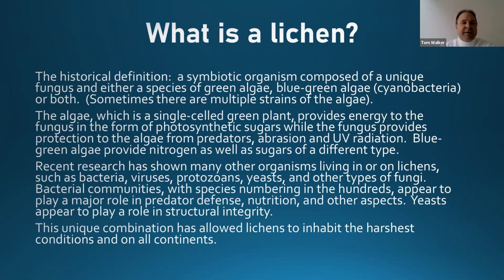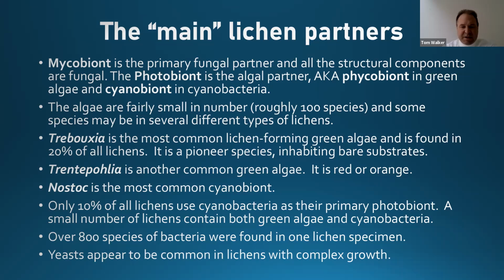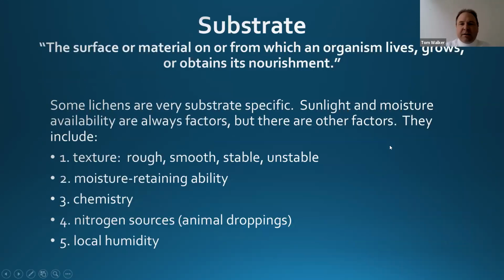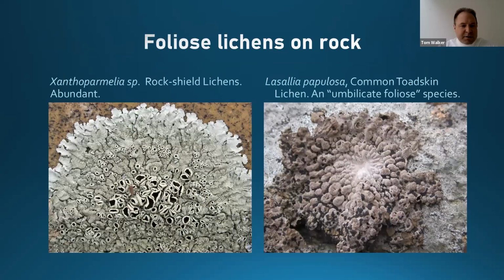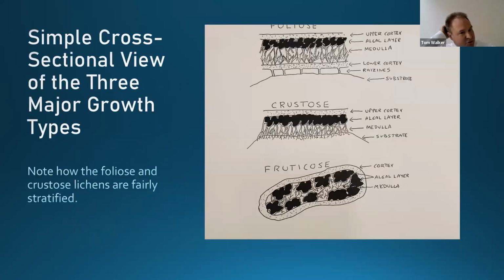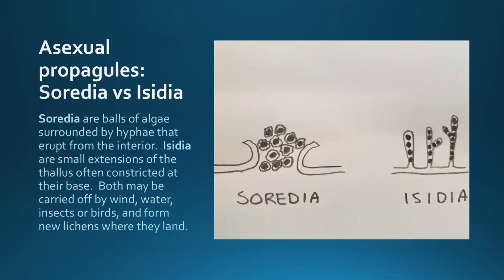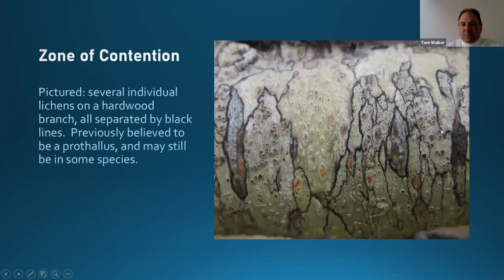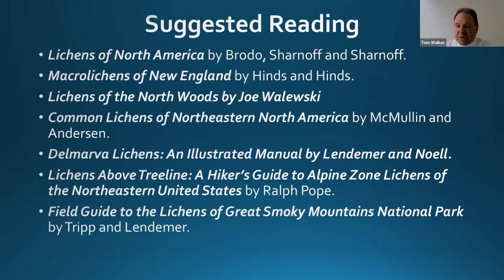Introduction to Lichens and Lichen Identification on Cape Cod with Tom Walker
Lichens are fascinating, symbiotic organisms formed mostly from the union of fungus and algae.  Learn about their ecology and how to recognize them with naturalist Tom Walker.

Tom Walker is a graduate of the University of Massachusetts, Amherst with a Bachelor's Degree in Wildlife and Fisheries Biology. He spent several seasons surveying wildlife on the west coast for the US Forest Service and Bureau of Land Management prior to returning to New England. He has many natural history interests and has led walks and given presentations on lichens, fungi, trees and dragonflies for many different organizations.